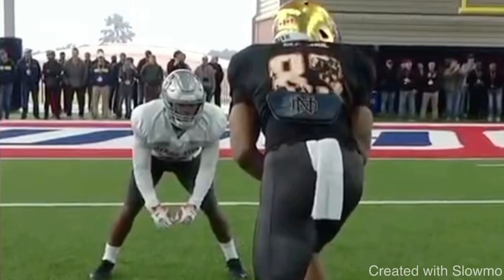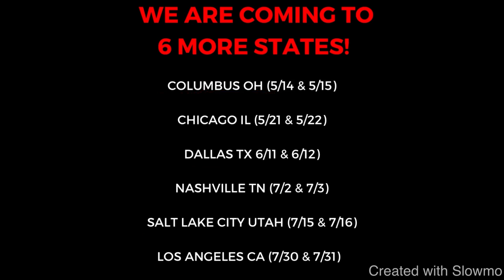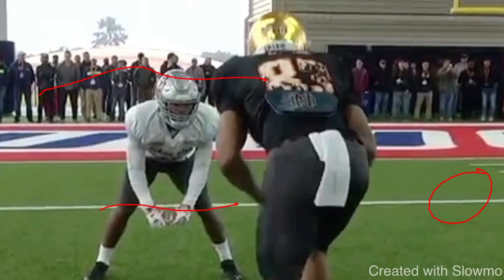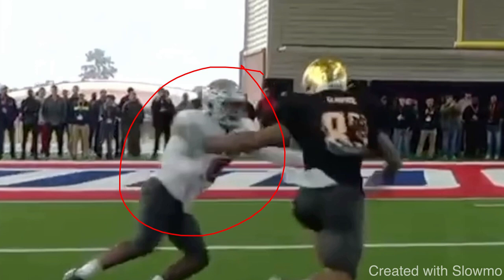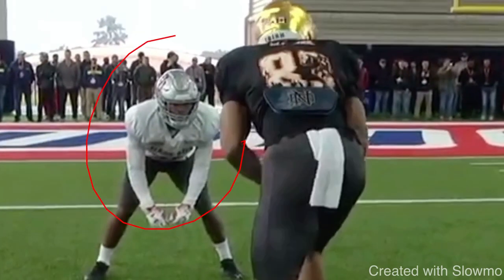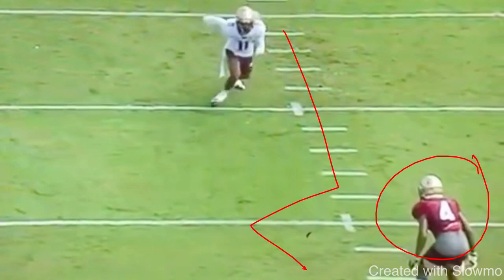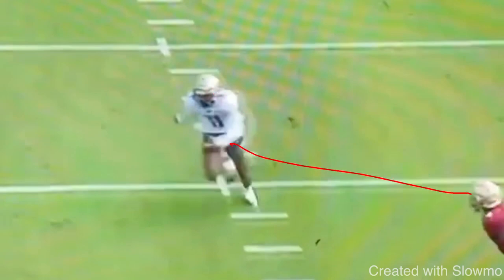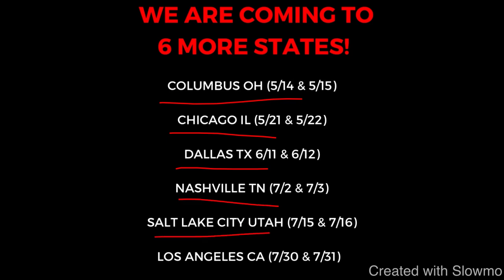Watch This To Be The Best WR On Your Team…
In this video I breakdown 3 TIPS FOR WRs TO BE THE BEST ON THEIR TEAM. I  hope you enjoy!